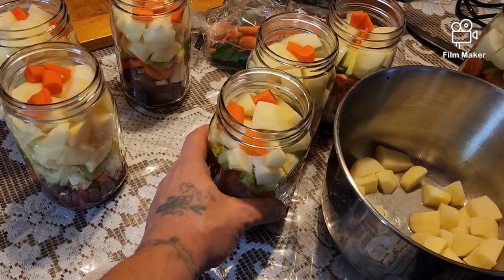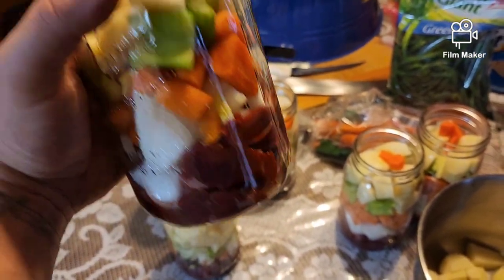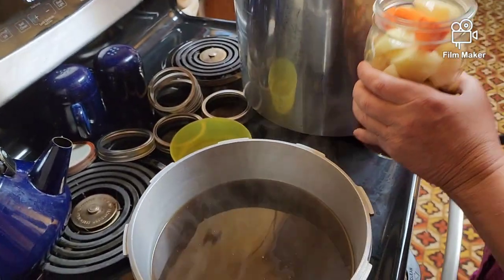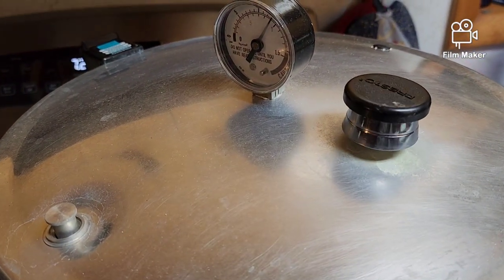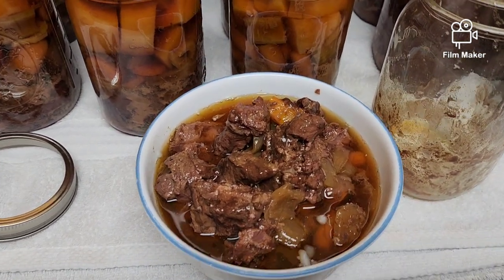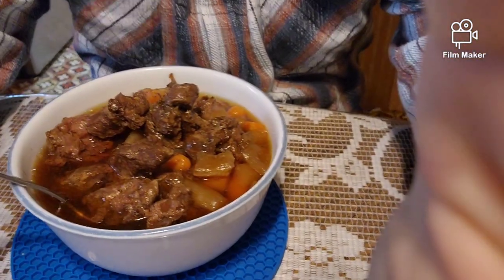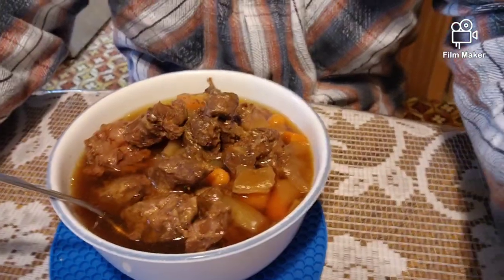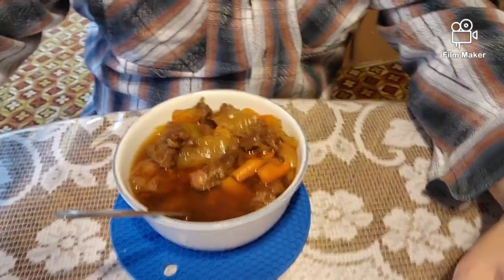canning elk stew